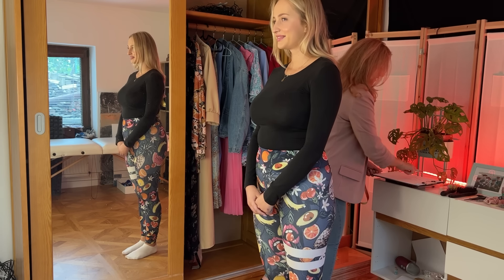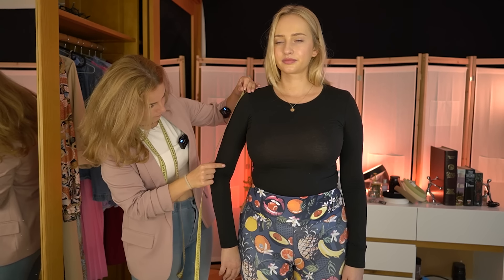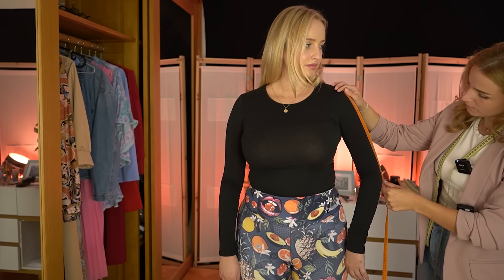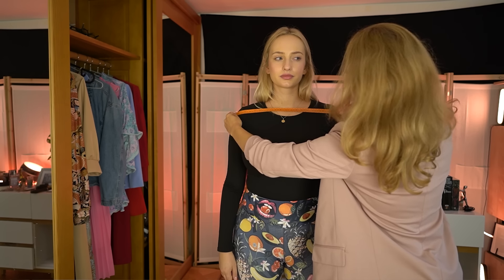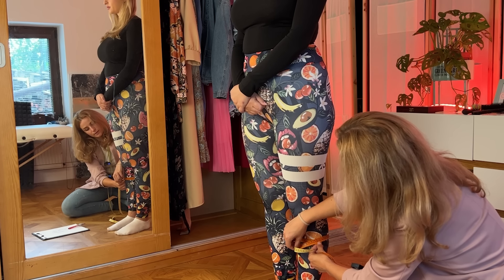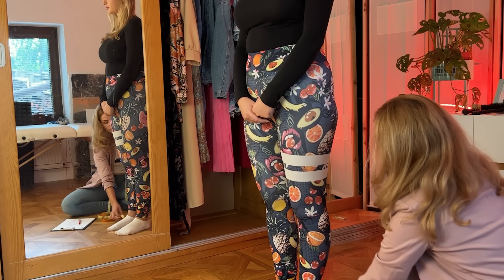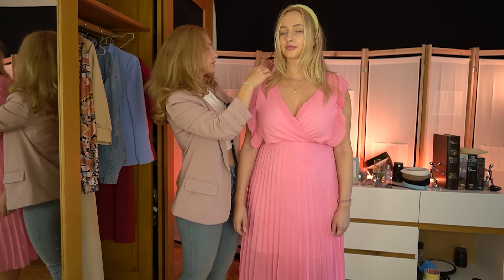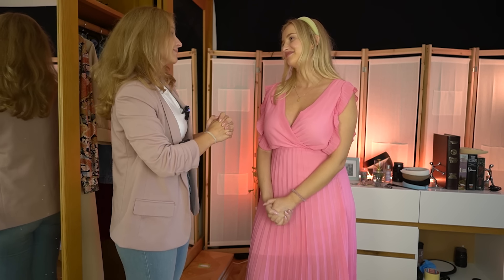ASMR Feminine DRESS FITTING & Full Body Measuring | Attention to detail | real person ASMR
Hi! You can expect dress fitting of dress that I find to be elegant, joyful and feminine - mostly spring to summer style. I am measuring the body in detail with focused attention - perfectionist unintentional ASMR roleplay to help you to fall asleep, overall relax and hopefully feel some tingles! I am measuring both upper and lower body for a custom made dress.

0:00-0:07 Intro
0:08-20:44 Full Body Measuring
20:45-50:49 Dress Fitting

Donate thanks to NEW button SUPER THANKS! (button right below the video - heart with a dollar in it)

Triggers:
soft speaking
attention to detail
measuring tape
writing on a paper
English with accent
beauty
counting
fabric sounds
fabric rusling
focus
over-explaining